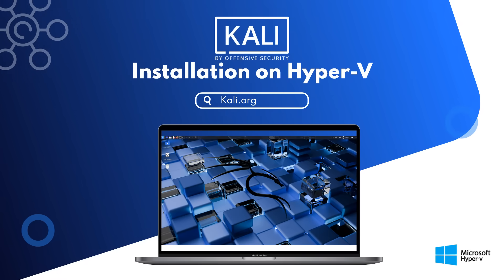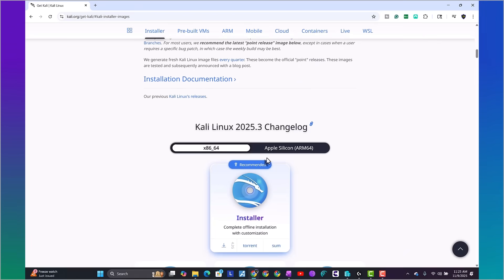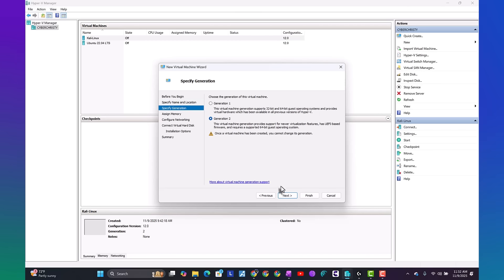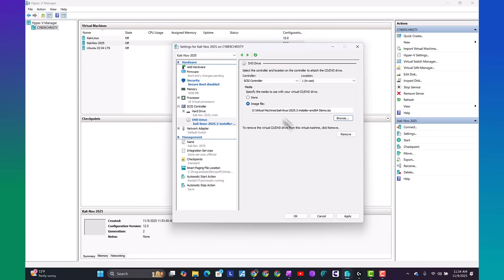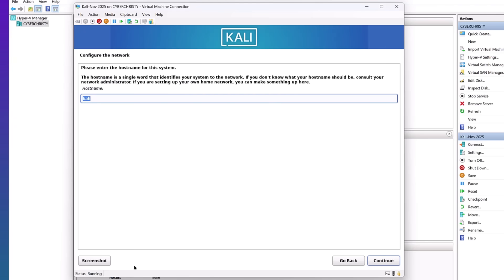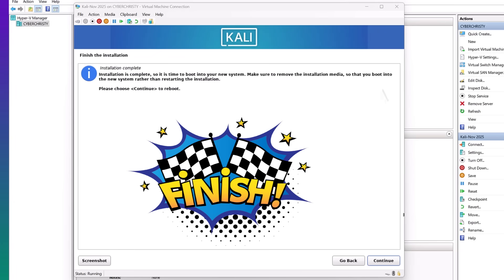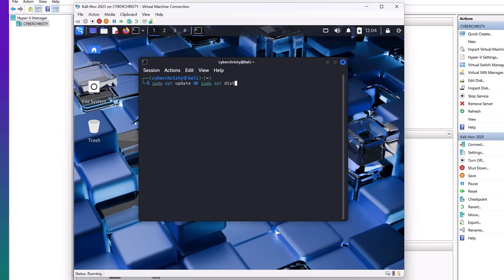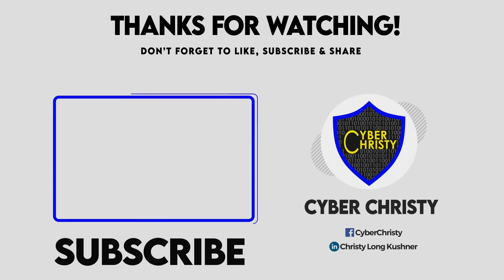5 Steps to Install Kali Linux on Hyper-V: Beginner Cybersecurity Lab Guide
Unlock massive growth in cybersecurity by mastering Kali Linux installation on Hyper-V! You’re about to learn the 5 powerful steps to level up your skills: enable virtualization, download the ISO, configure your Hyper-V VM, fine-tune key settings for security, and complete your first system update. This guide gets you started fast, delivers step-by-step clarity, and builds your confidence. Claim your edge in ethical hacking and cyber defense—reach the top, dominate the market, and accelerate your IT career with proven strategies and high-impact training keywords like “Kali Linux,” “Hyper-V,” “penetration testing,” and “cybersecurity basics.” Take action, get results, and become unstoppable!

REQUIREMENTS
- Windows system with Hyper-V Pro or Education edition enabled.​
- Hardware virtualization support (Intel VT-x or AMD-V enabled in BIOS).​
- Sufficient RAM (recommend at least 2 GB for the virtual machine).
- Enough storage space for Kali Linux ISO and VM files.
- Downloaded Kali Linux ISO from the official kali.org site.
- Hyper-V Manager is installed and accessible on your system.
- Internet connection for updates and package installation.
- Administrator privileges to configure Hyper-V and system settings.

✔  This video supports the Kali Linux Basics
🚀 Get Ready for Success! Explore our curated YouTube playlists and Udemy courses for additional practice questions, quizzes, and interactive learning. Whether you're new to cloud computing or looking to refine your skills, these resources will boost your knowledge:

✅ AZ-900 Prep
✅ Questions
✅ Exam Readiness

Skip to the sections you want to learn about, from tier comparisons to exam tips! Chapters are listed in the video description to maximize your study time.

00:00 Introduction
00:13
00:33 Level Up
00:43 Step 1: Requirements
01:04 Step 2: Download Kali Linux
02:03 Step 3: Create and Configure Hyper-V Virtual Machine
03:42 Step 4: Connect to the Kali VM
04:02 Step 5: Install Kali, Set Credentials
06:10 Update package lists; install upgrades.
07:23 Thank You for Watching

⌚ SCHEDULE:
No Schedule

© " @cyberchristy911  " 2024. Any reproduction or republication of all or part of this video and audio is strictly prohibited.